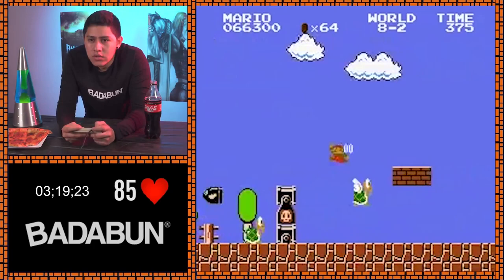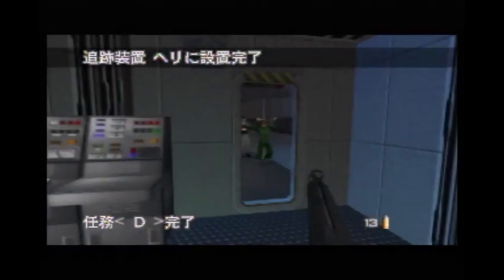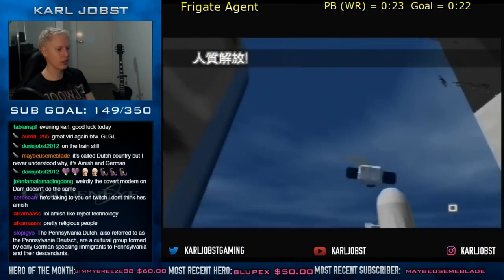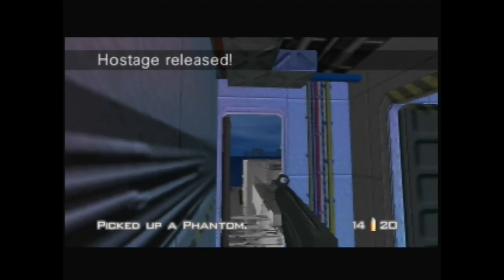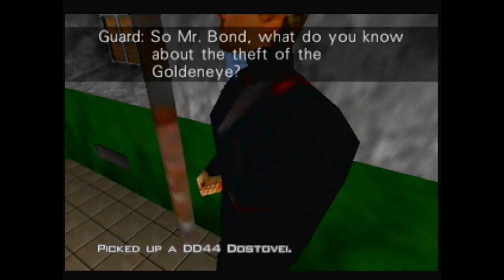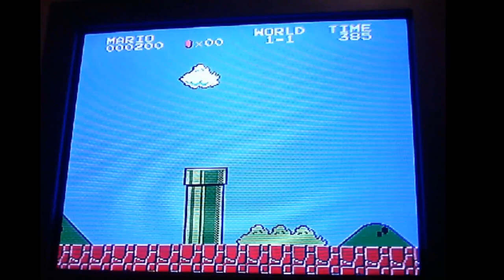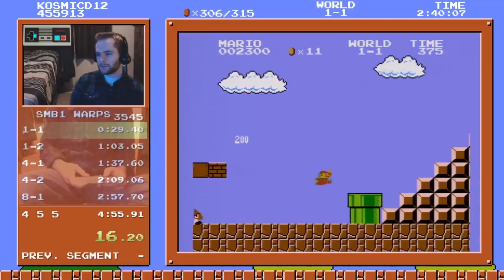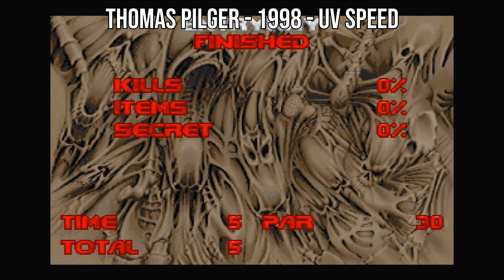Can You Spot The Fake Speedrun?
Do you think you have what it takes to spot a fake speedrun? In today's video we put your skills of observation to the test. Good luck!

Please follow me on these platforms, it really helps!